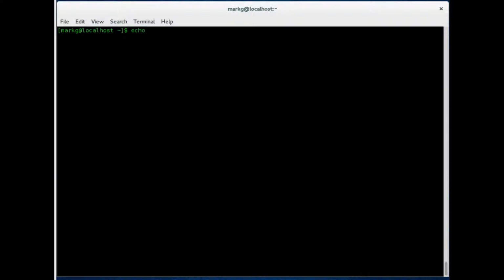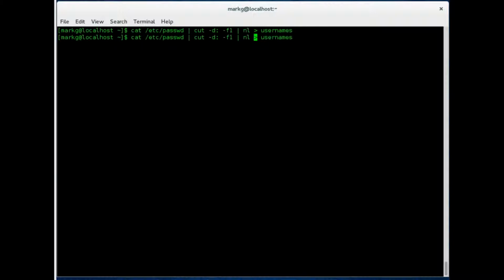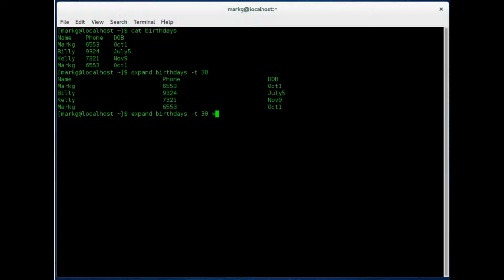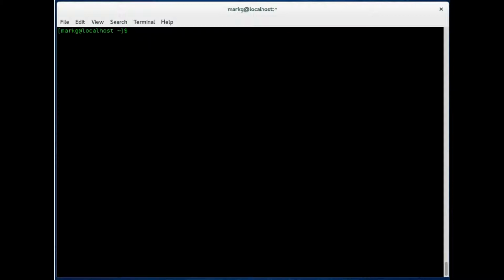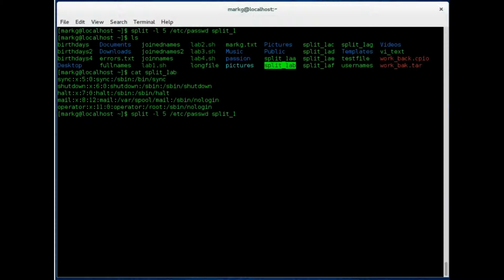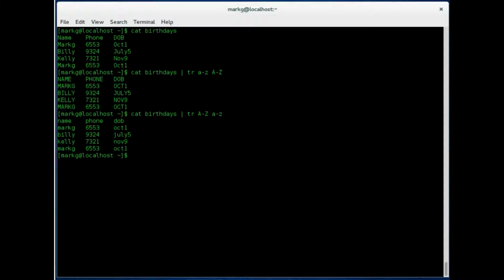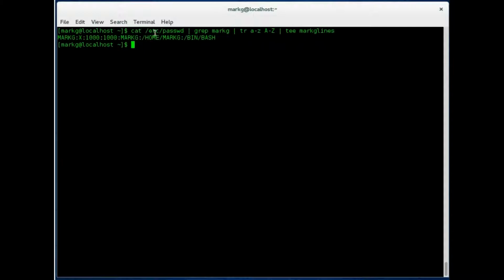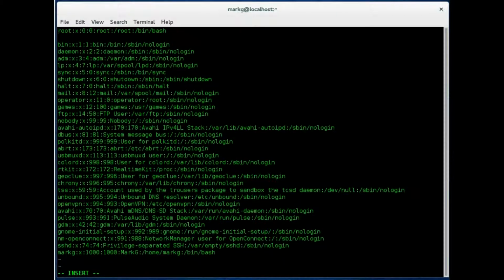Linux Basic Commands: Part 2 (CompTIA Linux+ study)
LastHumansTech
LastHumansGarage
TheLastHumanOnEarth